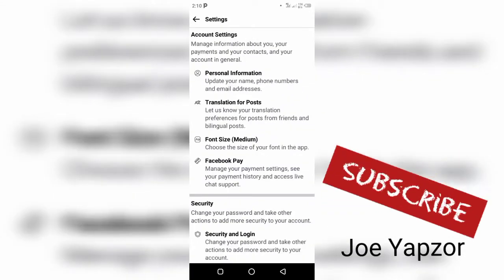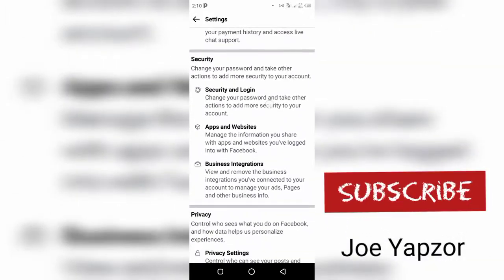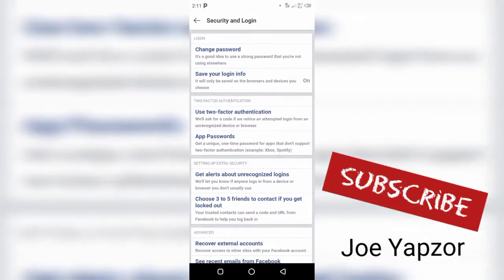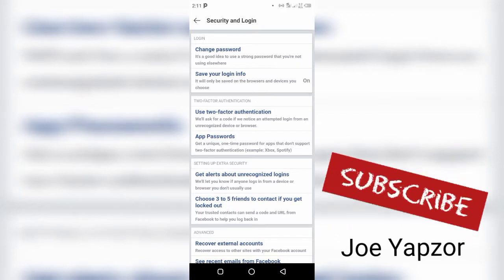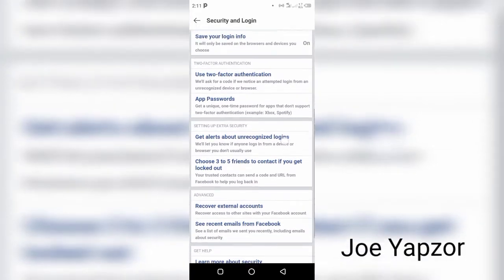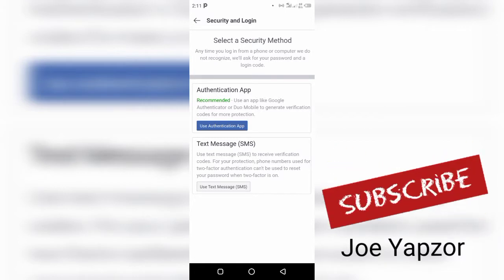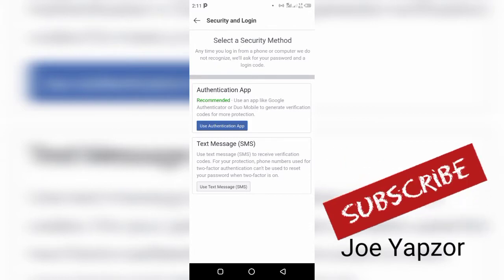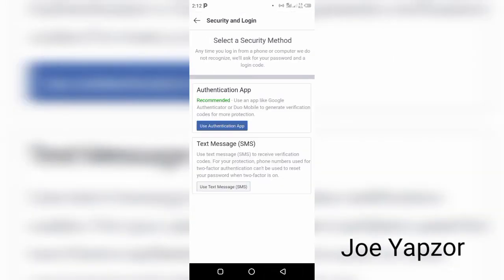How to enable two-factor Authentication on Facebook Protect your Account from h4ck3rs, Impersonators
How to enable two-factor Authentication on Facebook - Protect your Account from h4ck3rs